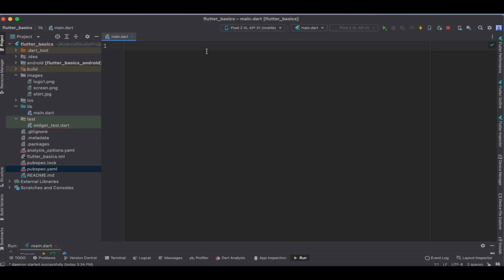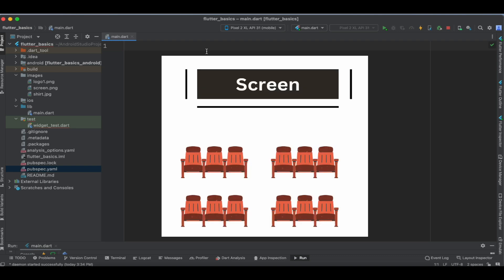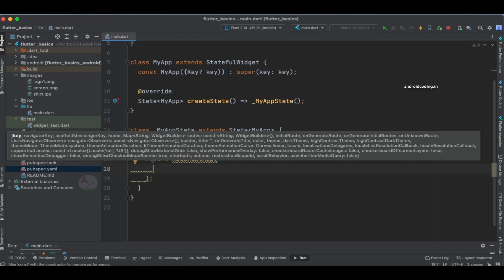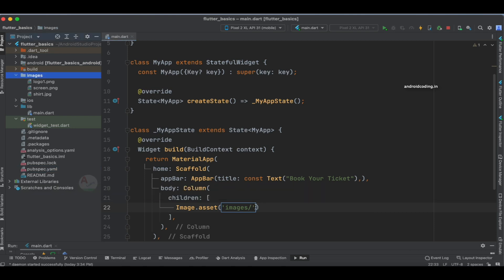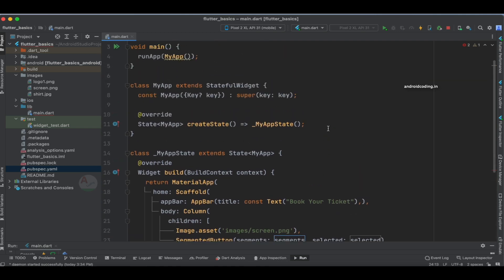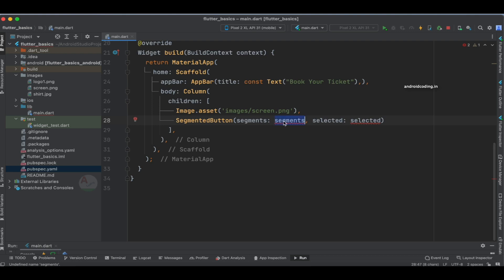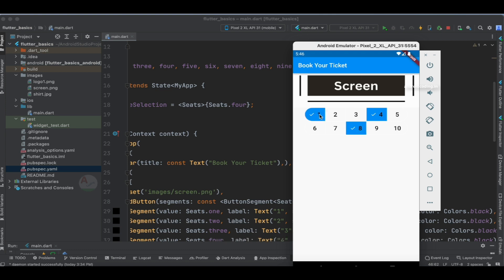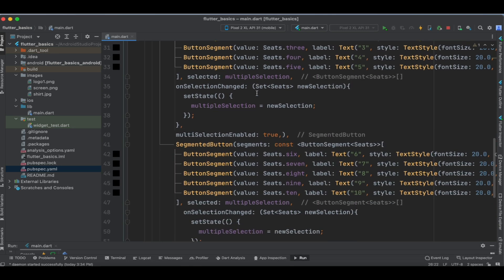Book your ticket screen design in Flutter app | Segmented Button | amplifyabhi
A Material button that allows the user to select from limited set of options.

Segmented buttons are used to help people select options, switch views, or sort elements. They are typically used in cases where there are only 2-5 options.

The options are represented by segments described with ButtonSegment entries in the segments field. Each segment has a ButtonSegment.value that is used to indicate which segments are selected.

The selected field is a set of selected ButtonSegment.values. This should be updated by the app in response to onSelectionChanged updates.

By default, only a single segment can be selected (for mutually exclusive choices). This can be relaxed with the multiSelectionEnabled field.

*** Tutorial Collection ***

*** Free Courses ***